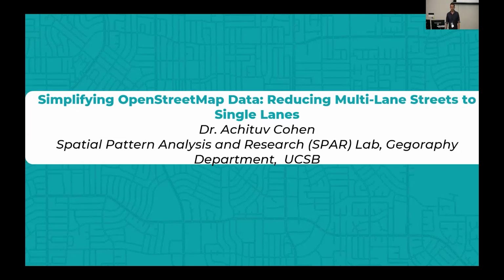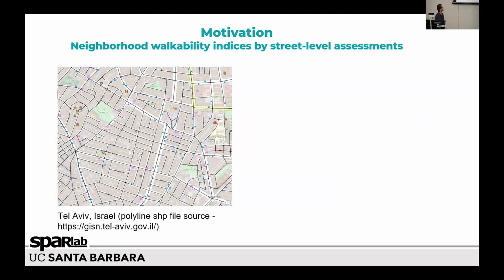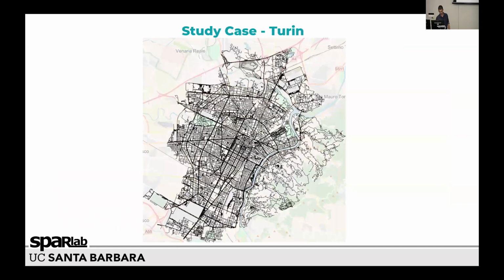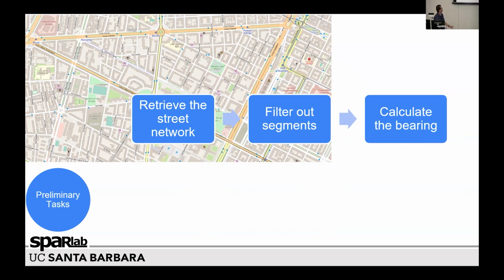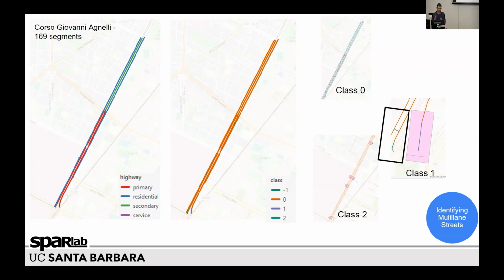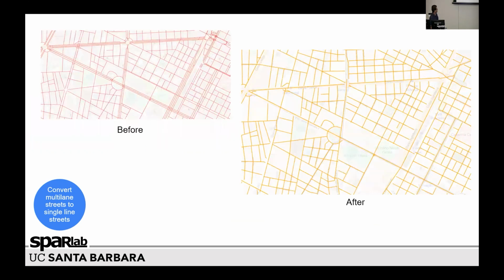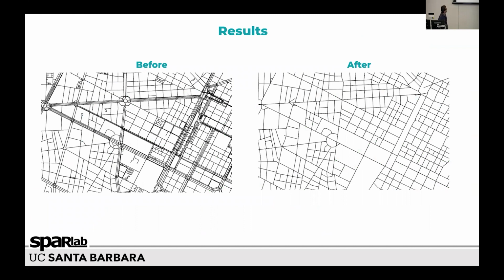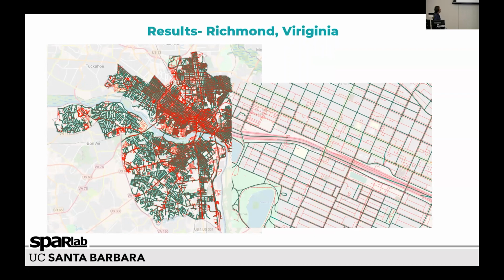Simplifying OpenStreetMap - Achituv Cohen - State of the Map US 2023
Achituv Cohen discusses simplifying OpenStreetMap by reducing multi-level streets to single-level streets to promote active transportation and walking, addressing challenges and providing solutions. He highlights the importance of simplifying street data to make it more accessible for pedestrians, sharing insights from projects that involve crowdsourcing walkability data. Cohen explains his algorithm's four main components: preliminary tasks, identifying multi-lanes, converting multiple lanes into one, and fixing and updating nodes. He demonstrates the results of this process and how it improves the map's quality for active transportation. The presentation showcases applications in Torino, Victoria, and Richmond, emphasizing the potential of this method for enhancing walking and biking infrastructure.